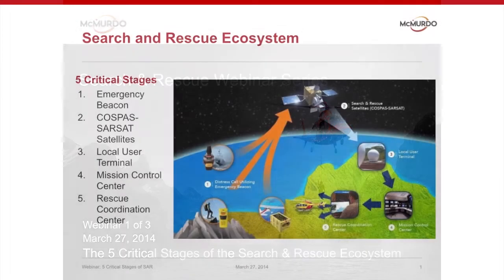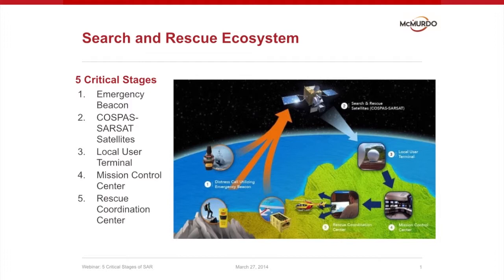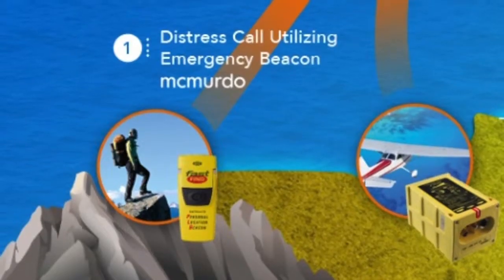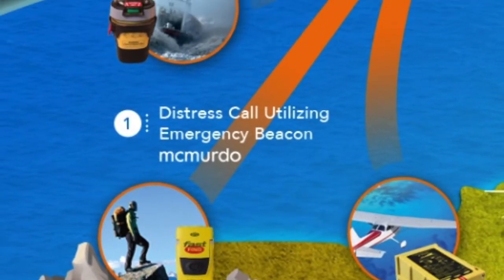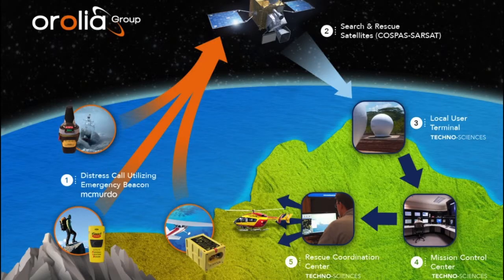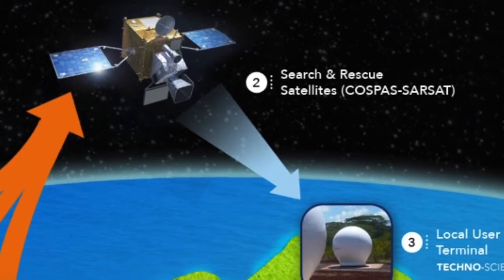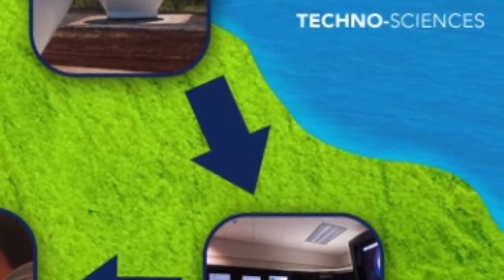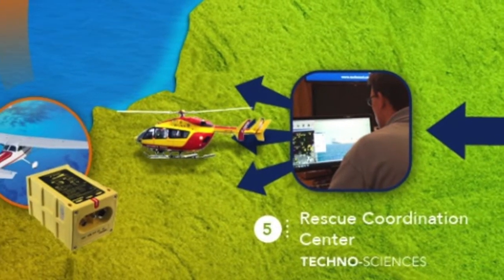McMurdo Group - Quick Overview of the Search and Rescue Ecosystem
This excerpt from "The 5 Critical Stages of the Search and Rescue Ecosystem" webinar walks briefly through each part of the process from emergency beacon activation to the rescue effort.  For a more detailed discussion of each stage, watch the entire webinar on demand.